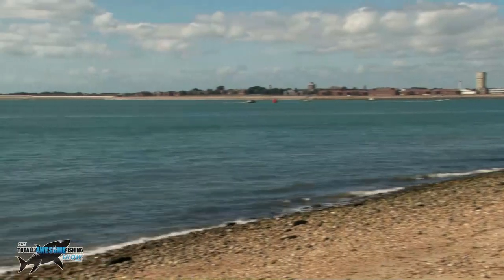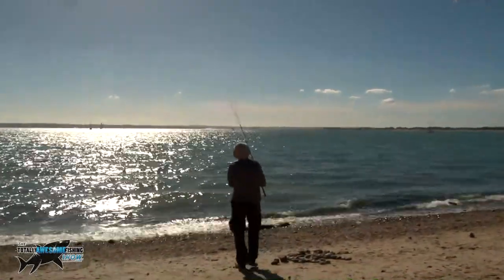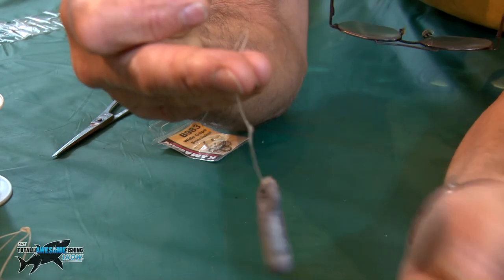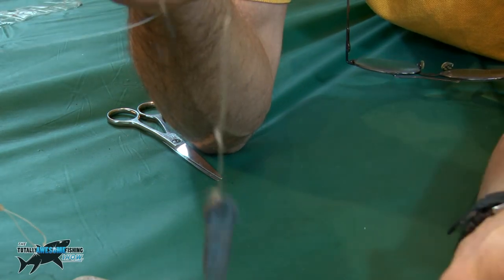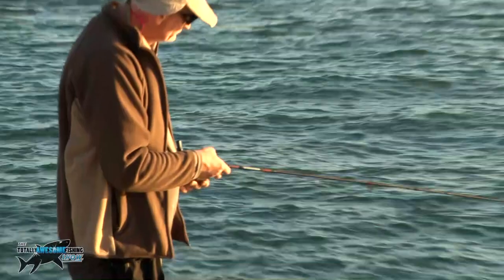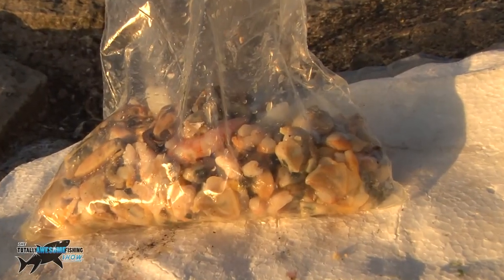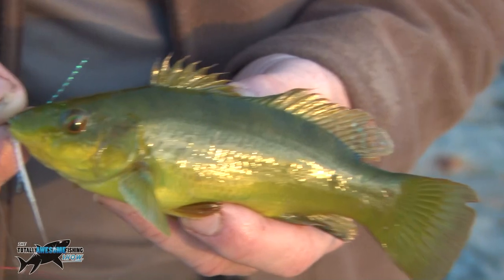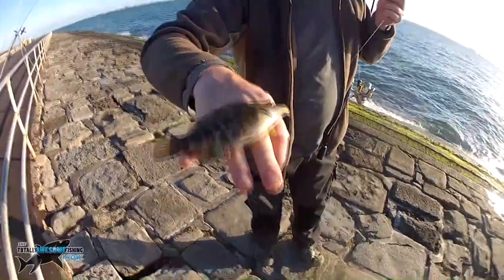FUN FISHING FOR MINI SPECIES! | TAFishing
Graeme has some enjoyable fishing on the beach using small hooks and rigs to catch MINI SPECIES! Fishing with his friend Jerry, the boys go through the rigs and setup they are using, and give you an insight into the bait and technique too. Hope you enjoy the video!

▬▬▬▬▬▬▬ SOCIAL MEDIA ▬▬▬▬▬▬▬

▬▬▬▬▬▬▬ ABOUT TAFISHING ▬▬▬▬▬▬▬

▬▬▬▬▬▬▬ TAOUTDOORS ▬▬▬▬▬▬▬